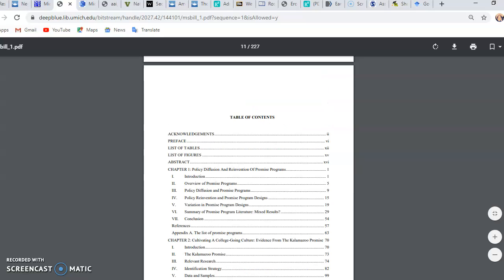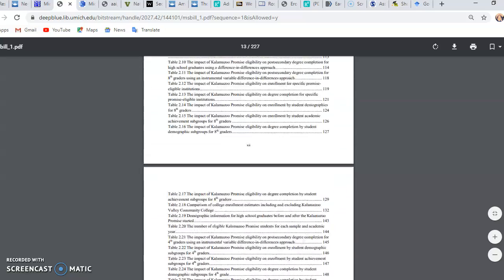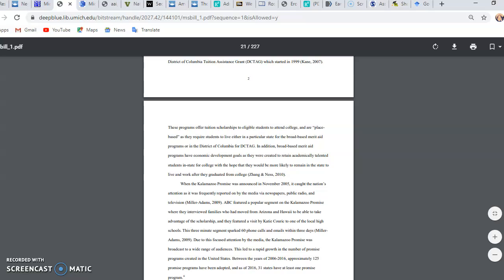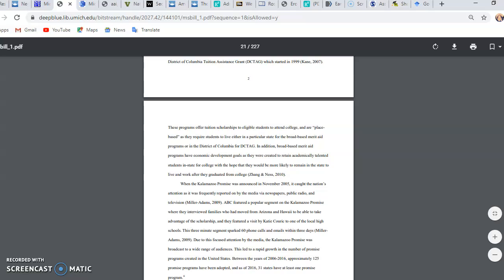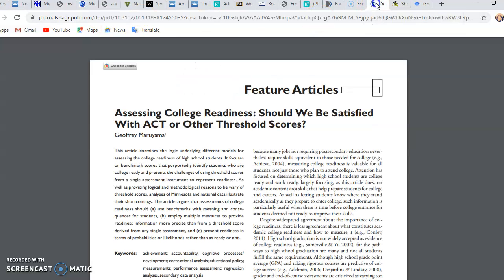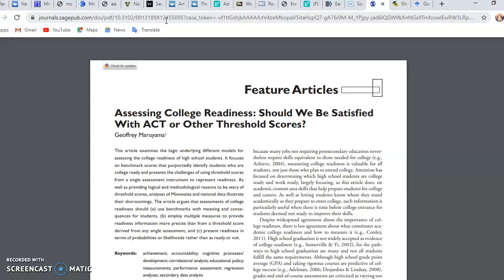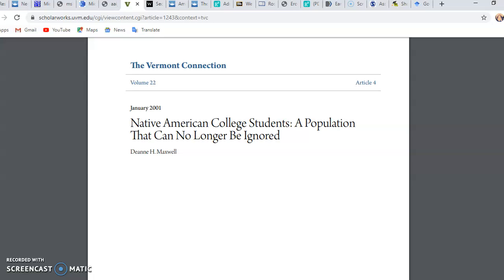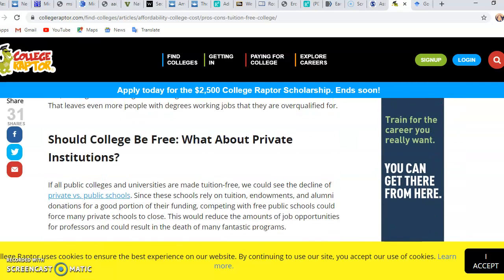Media Lab 2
This is a Media Lab for English Composition at UNM. Week 8.